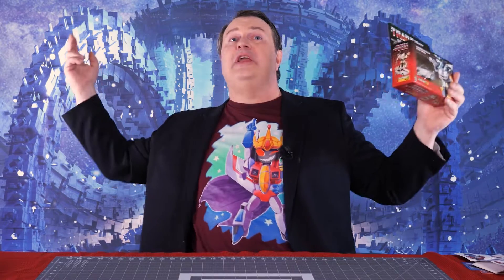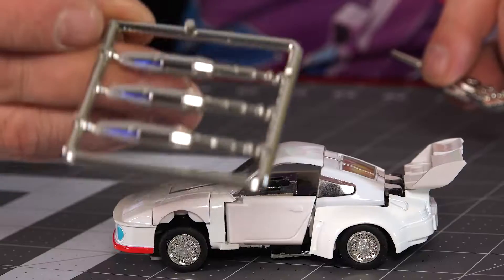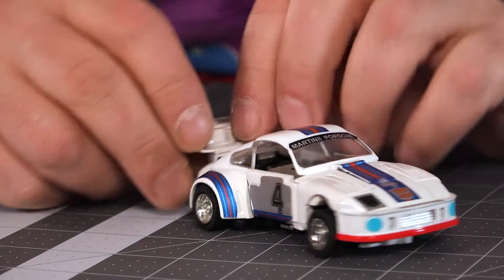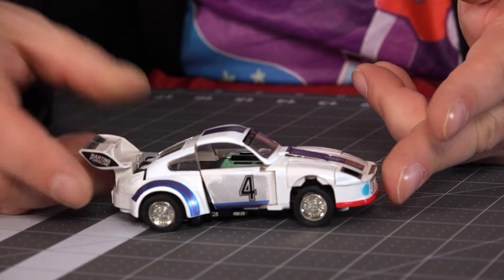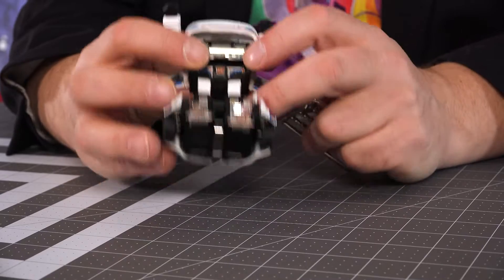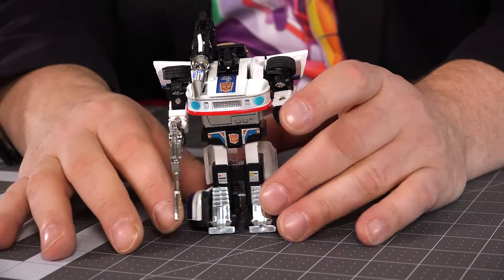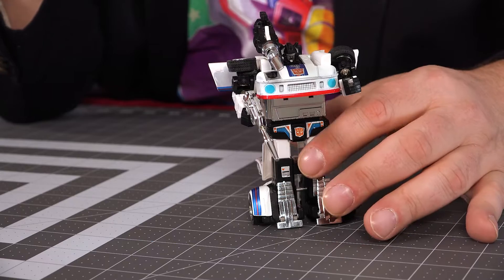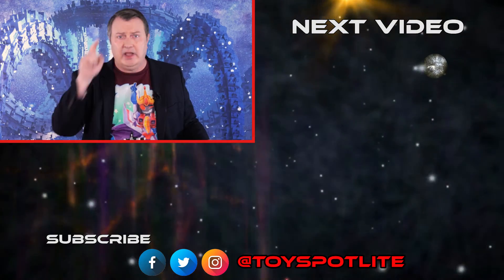TRANSFORMERS G1 JAZZ “Reissue” Knock-Off Review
The Autobot Jazz is a very popular Transformer and the original Generation One version is hard to find in great shape at a good price. This counterfeit reissue version might fill that need to have an original Jazz. Captain Kyle examines this high-quality fake reissue to see if he could find a place in your collection.

Jazz, the Special Operations Officer, is one of the most popular G1 Autobots, likely in part due to the incredible portrayal by voice acting legend Scatman Crothers. While he is no longer with us, his voice acting touches the lives of so many to this day. The original toy of Jazz was a slight redeco of the Diaclone version. The original mold was also reused for Targetmaster Stepper, who is called Ricochet in the US since his reissue. This high-quality counterfeit is a great representation of the original toy. Captain Kyle examines it closely to see if deserves a spot on your shelf.

To get this toy, you can find him on:

Ali Express
eBay (You may also see official reissues, which might be reasonably priced)

This toy is not manufactured by Hasbro or Takara Tomy and therefore they will assume no liability in regard to quality.